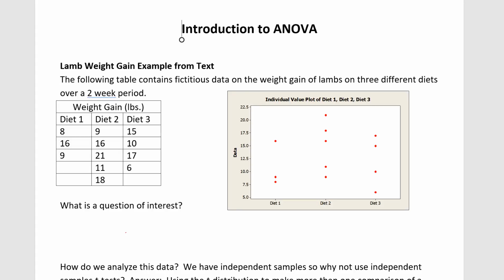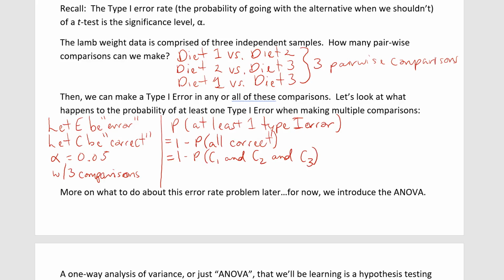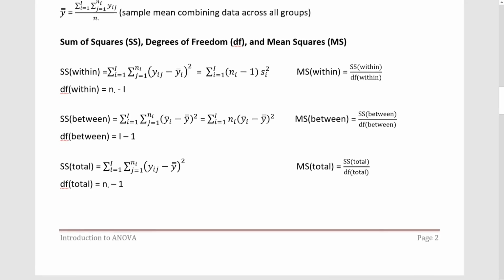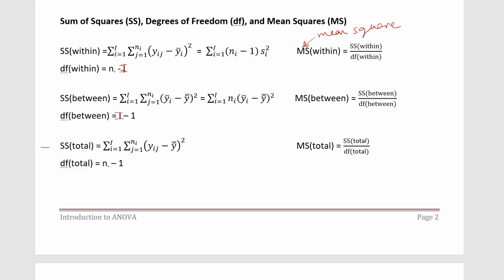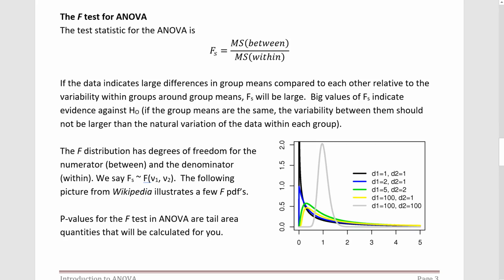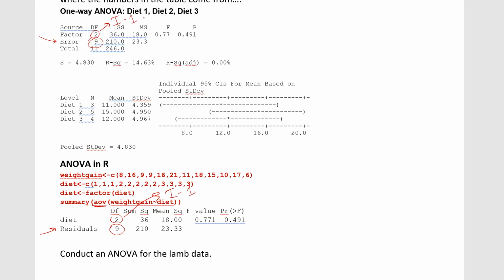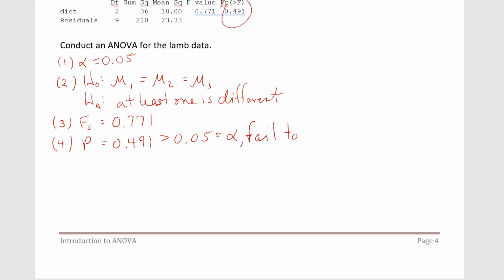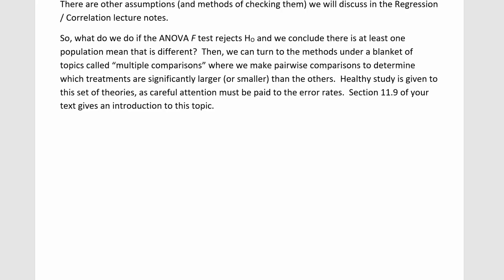ANOVA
Lecture for STAT 205